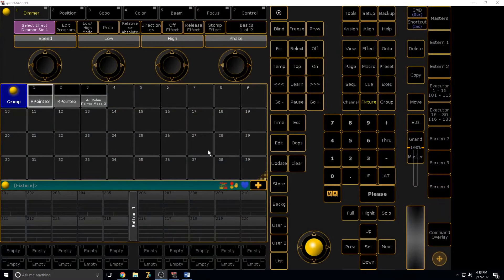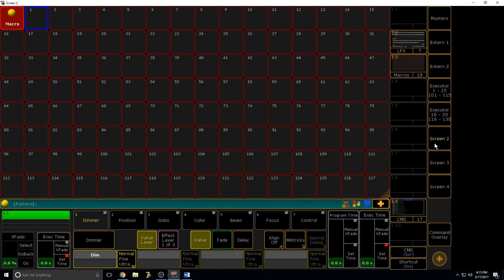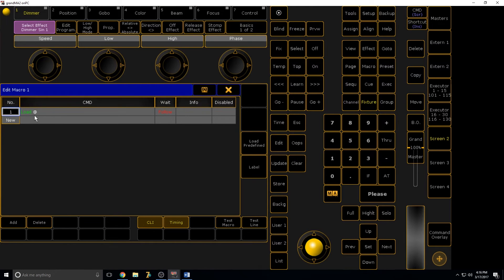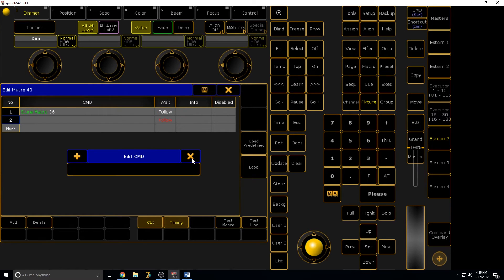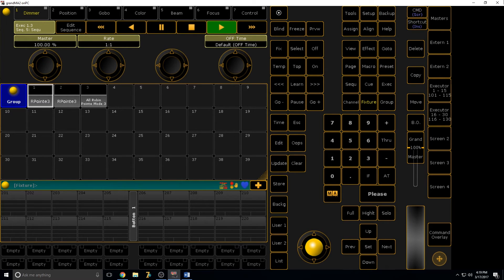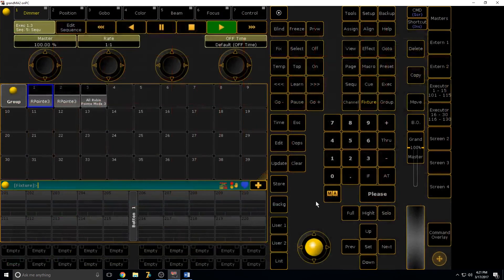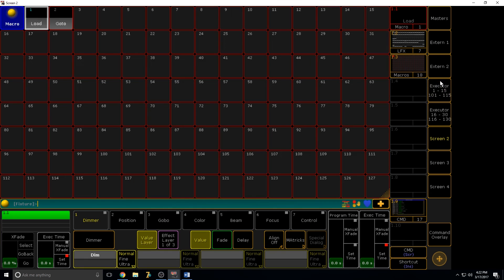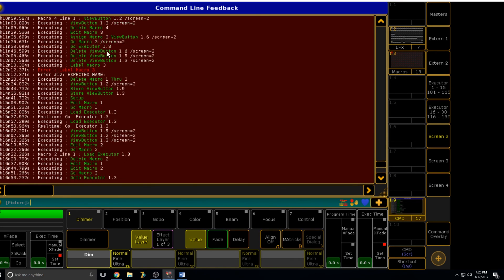3 - Macros - English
This week we take a look at creating macros within MA.
Some help with the MA Syntax (Select the MA2 Syntax summary)